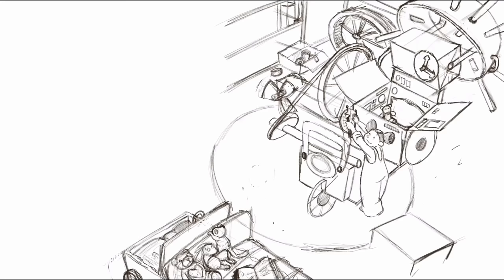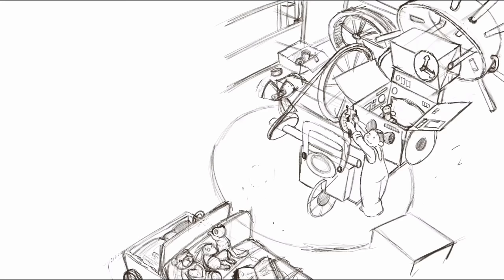Creating a Children's Book Illustration with the iPadPro and ProCreate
With this illustration, I set out to explore the workflow for creating an illustration with the iPadPro and ProCreate. In this video I discuss the differences between working with ProCreate and working in Photoshop. The illustration was done for the April Third Thursday Challenge at SVSLearn